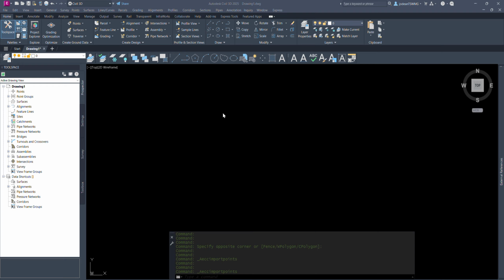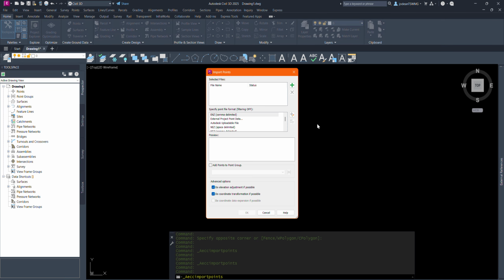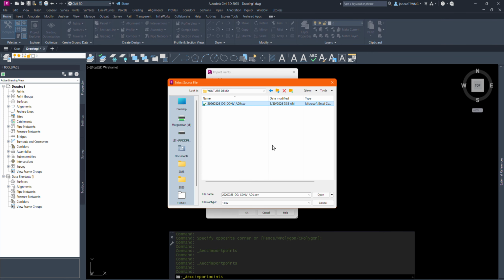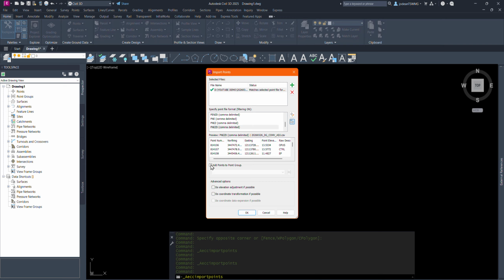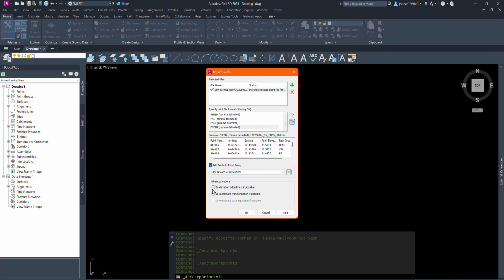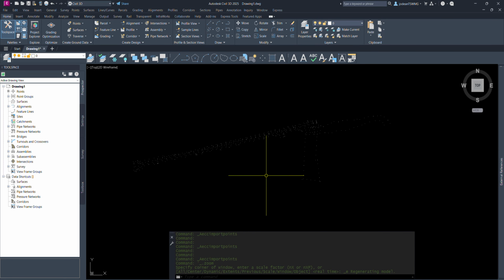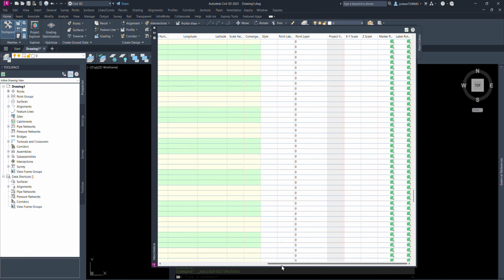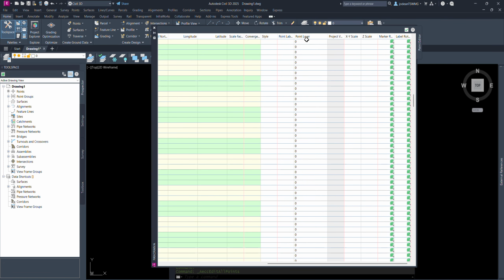Importing Points - Civil 3D 2025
Brief introduction to importing points in Civil 3D 2025.